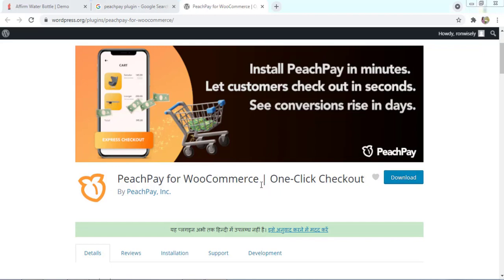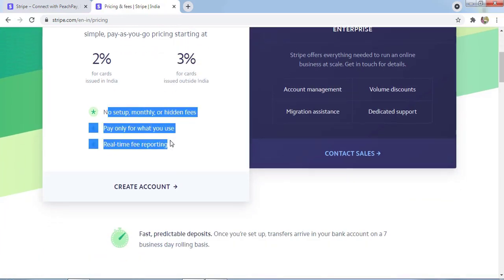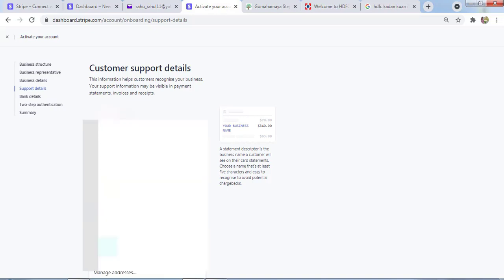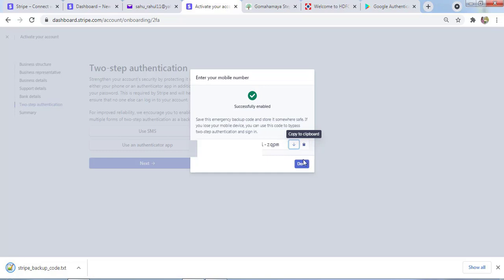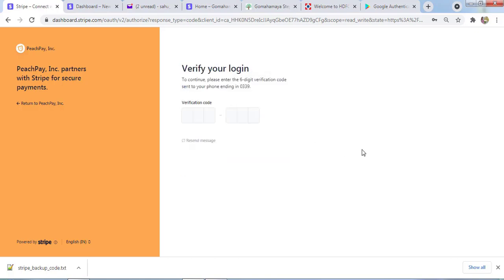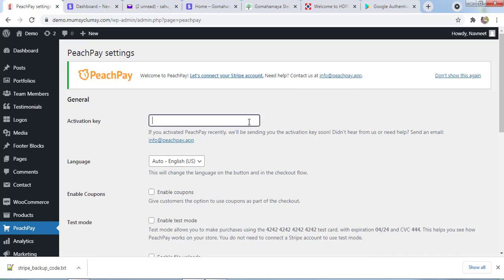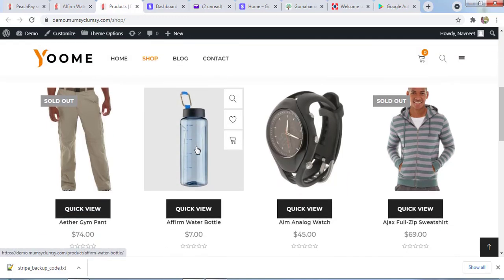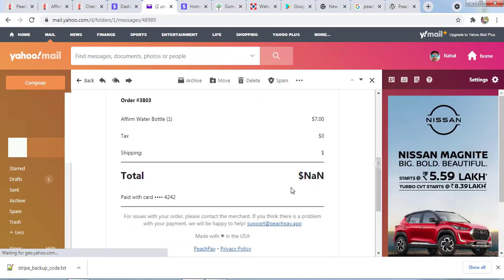How To Configure Peachpay In Woocommerce | Peachpay Setting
Learn How To Configure Peachpay In Woocommerce Peachpay is a One-Click Checkout plugin that uses the stripe as a payment mode.